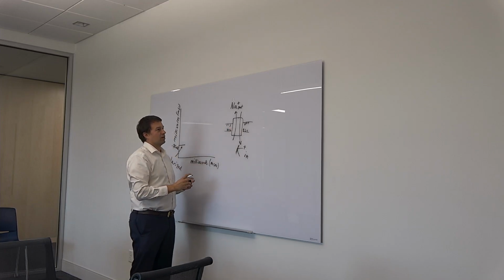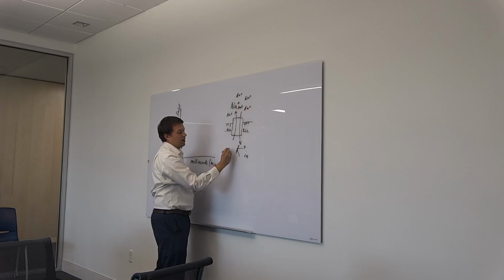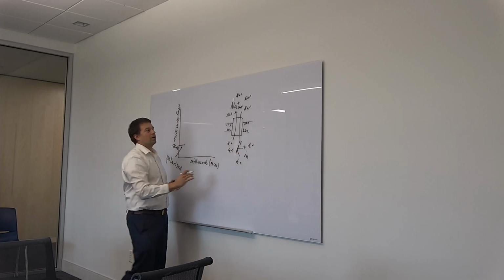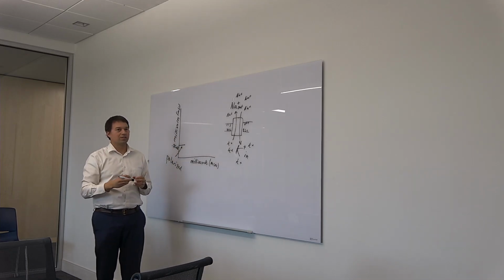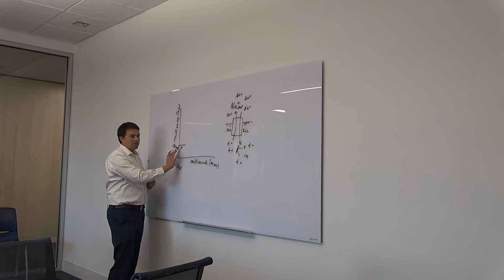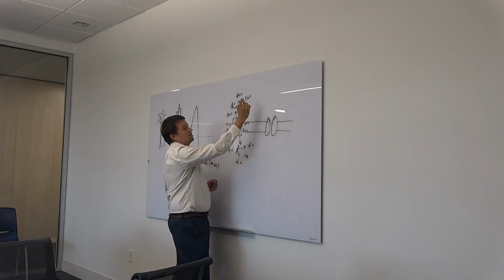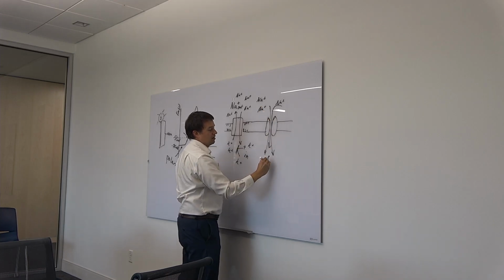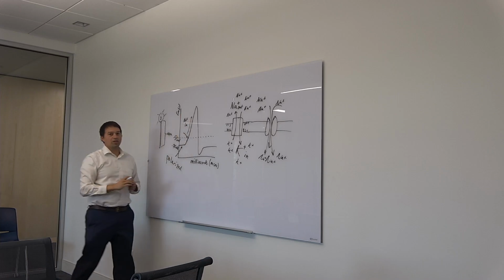Action Potential Explanation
This video shows the instructor explaining what happens when a neuron "fires."